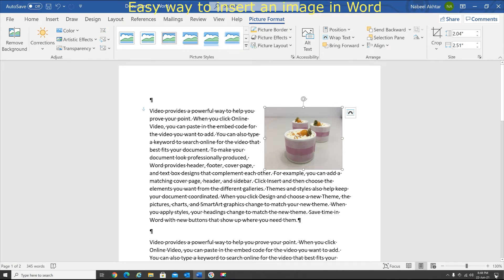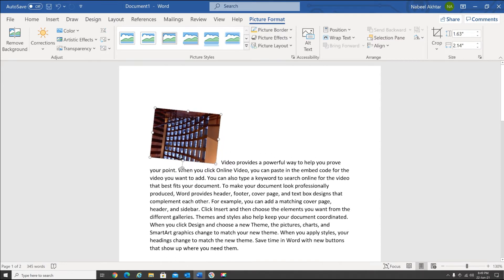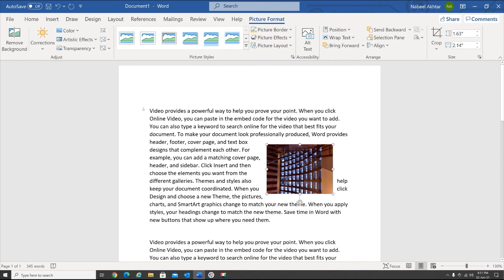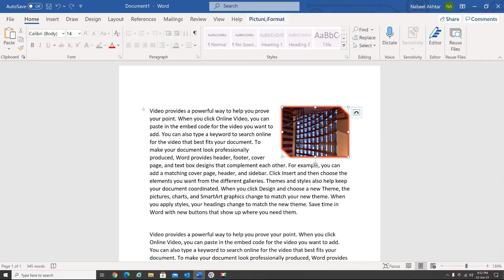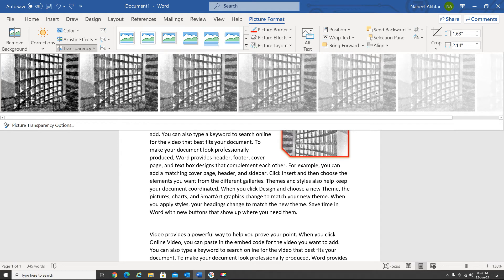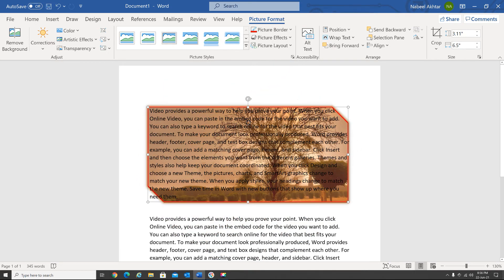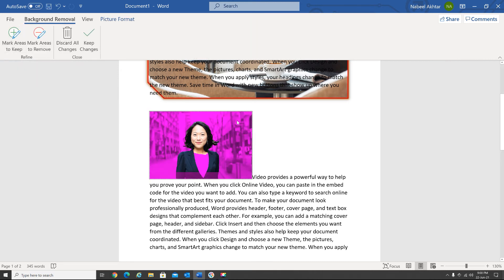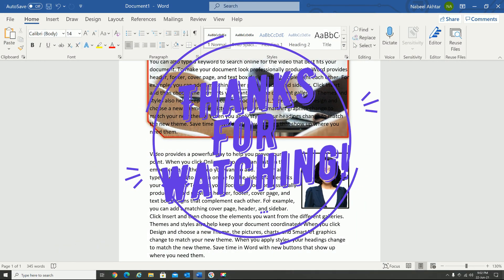MS-Word - How to easily insert and format an image in Word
Learn how to easily insert and format an image in Word. Also, learn how to resize, remove background and change the size of an image in Microsoft Word.